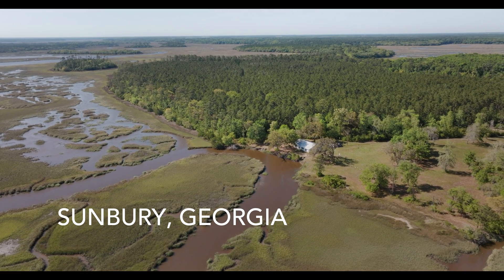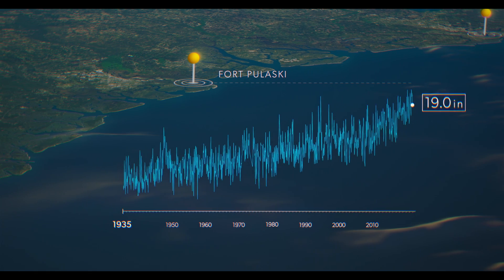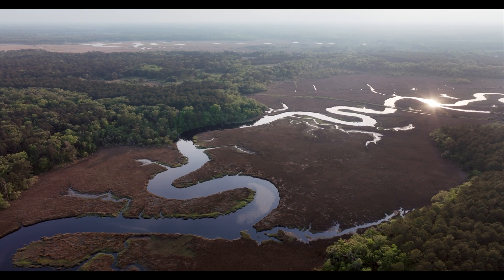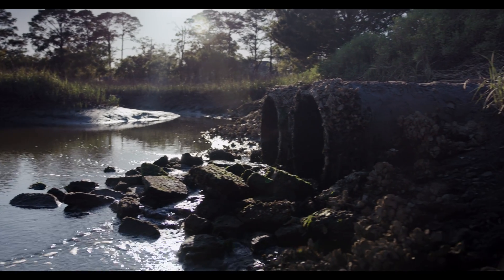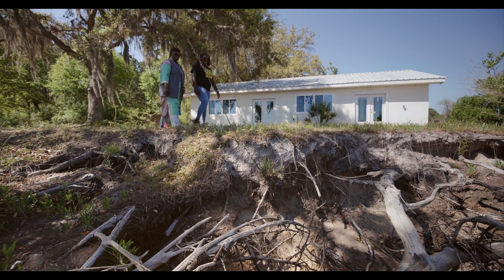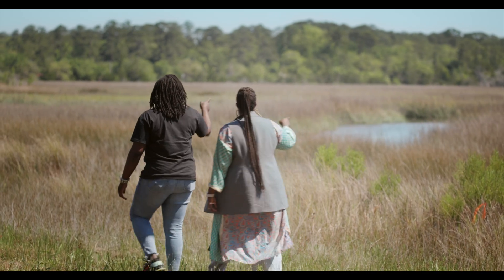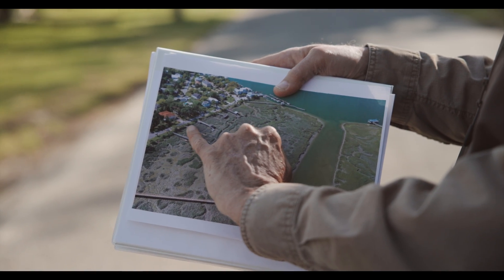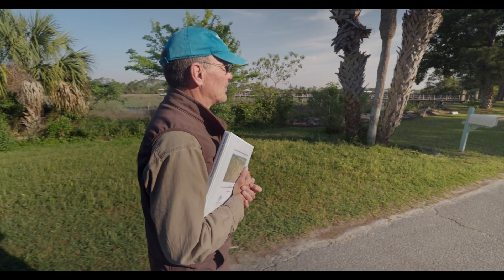Marsh Migration: Adaptation in Local Communities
Along the South Atlantic Coast of the United States, seas are rising at accelerating rates and salt marsh ecosystems cannot keep pace without a pathway to higher ground. The South Atlantic Salt Marsh Initiative (SASMI) has created a regional plan that is the pathway to the protection, restoration and migration of salt marsh.

In Adaptation in Local Communities, see how local communities are adapting and working to restore and prepare for the changes that will come with rising seas and a migrating marsh. This is the last video in this 4-part series.

This video was made possible through generous support from the Robert F. Schumann Foundation.